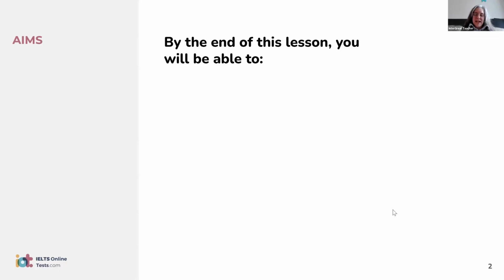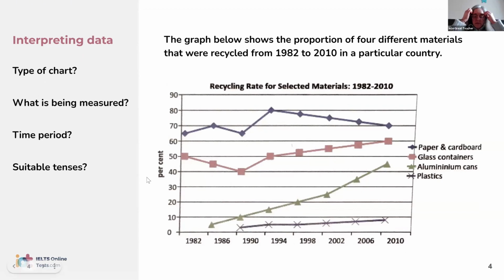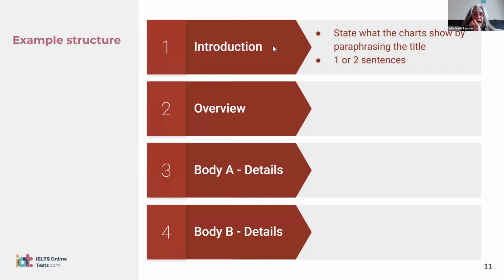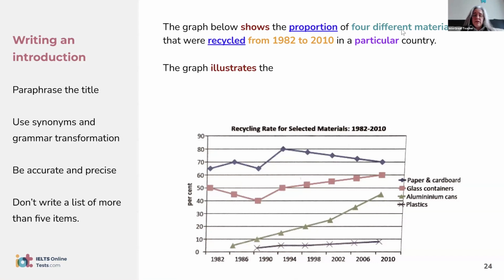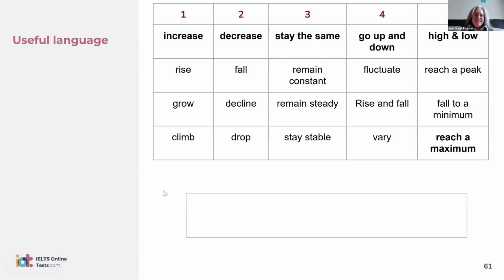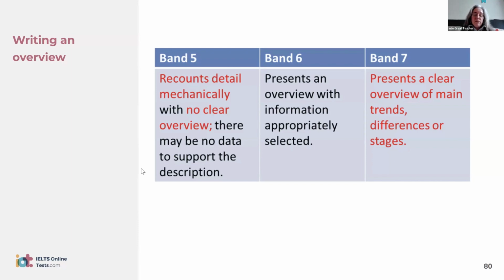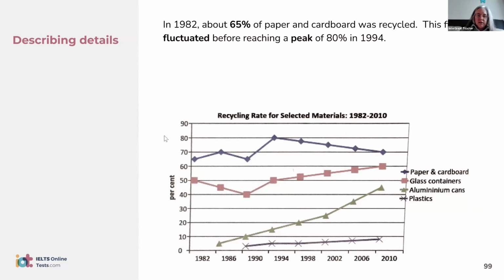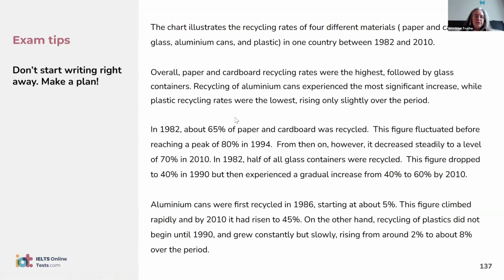DYNAMIC CHARTS | IELTS Academic Writing Task 1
In this video, our IELTS expert will show us how to answer a very common Task 1 question type - describing a dynamic chart.

✨ By the end of this video, you'll be able to:
- Understand a dynamic chart
- Identify and select the key features
- Write a clear introduction, overview and body paragraphs
- Use a range of language for describing trends and changes over time
Trong video này, chuyên gia IELTS sẽ hướng dẫn chúng ta cách để trả lời các câu hỏi phổ biến trong Task 1 - mô tả biểu đồ động.

✨ Kết thúc video, bạn có thể:
- Hiểu được thế nào là biểu đồ động
- Nhận dạng và lựa chọn được các đặc điểm chính
- Viết mở bài, tổng quan và các đoạn thân bài một cách mạch lạc
- Sử dụng đa dạng từ vựng để diễn tả các xu hướng và sự thay đổi theo thời gian

00:00 - 1:00: Opening
1:01 - 14:44 - Task overview
14:45 - 21:32 Example structure
21:33 - 28:26 : Writing an introduction
28:27 - 40:30 : Useful language
40:31 - 48:35: Writng an overview
48:36 - 59:50 Describing details
INTERGREAT EDUCATION GROUP
📌Vietnam Office: ICON4 Tower, 243A De La Thanh Street, Hanoi
📌Global Head Office: 29 Threadneedle Street, London EC2R 8AY